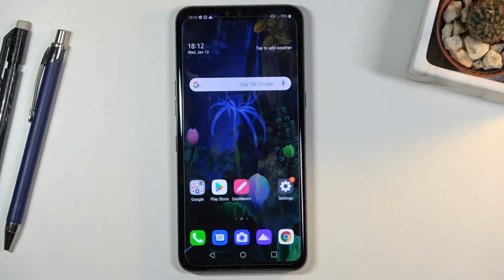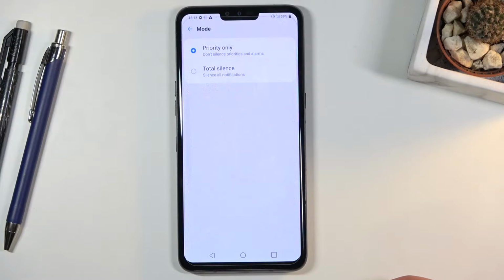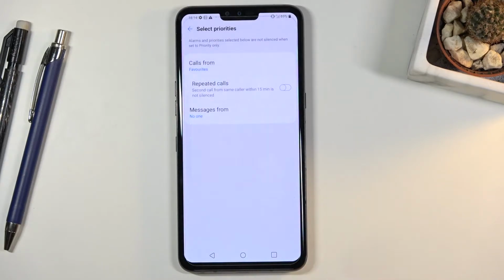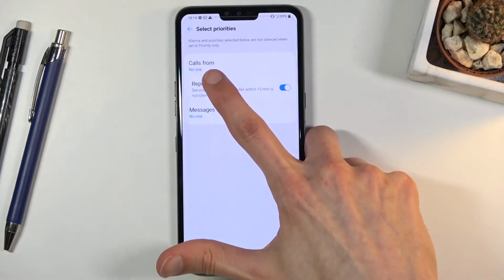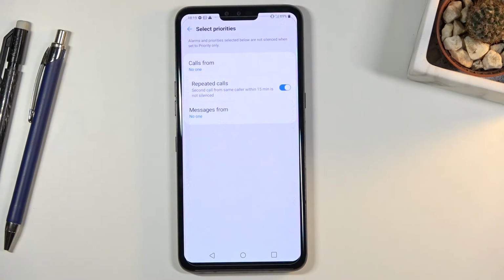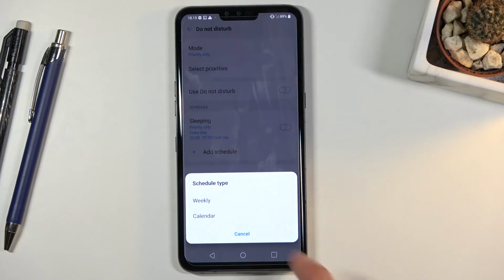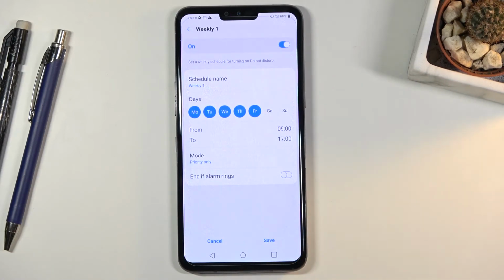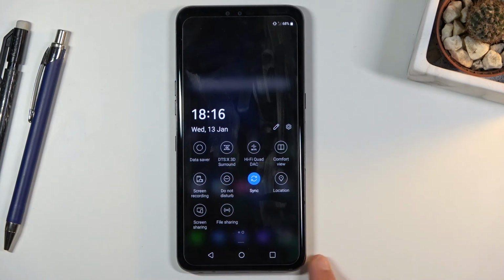How to Activate Do Not Disturb Mode in LG V50 ThinQ – Silent Preferences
Read more info about LG V50 ThinQ:
Come along with the presented tutorial, where we show you how to smoothly enable DND mode in LG V50 ThinQ. If you want to find out how to activate silent preferences in your LG smartphone, follow the attached instructions and learn how to get access to the settings that allow you to change the audio mode in LG V50 ThinQ. Let’s use the above video guide and set up Do Not Disturb mode in your LG smartphone. Visit our HardReset.info YT channel and discover many useful tutorials for LG V50 ThinQ.

How to enable Do Not Disturb in LG V50 ThinQ? How to turn on DND in LG V50 ThinQ? How to switch on Do Not Disturb in LG V50 ThinQ? How to use Do Not Disturb Mode in LG V50 ThinQ? How to set up Do Not Disturb in LG V50 ThinQ? How to enable Do Not Disturb in LG V50 ThinQ? How to change audio profiles on LG V50 ThinQ? How to change audio modes on LG V50 ThinQ?